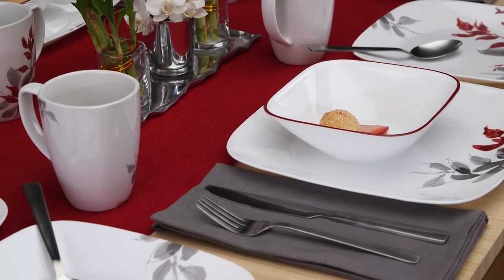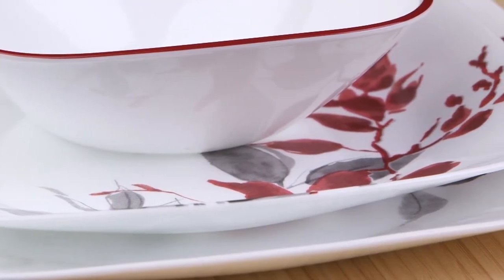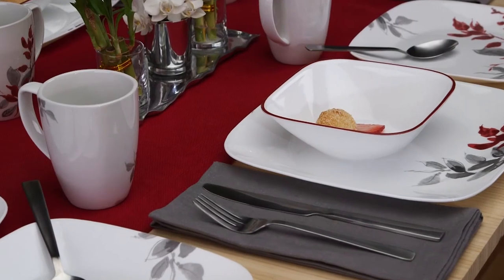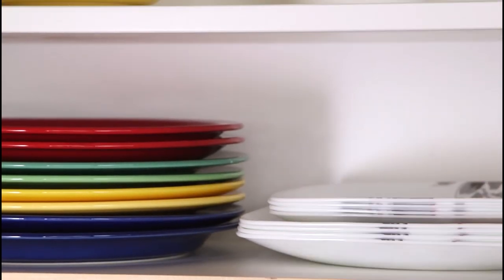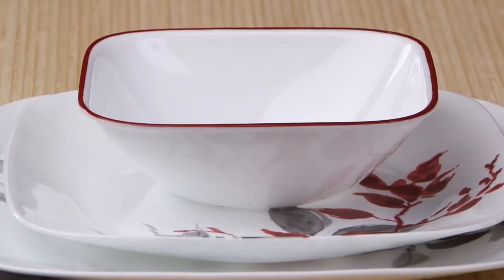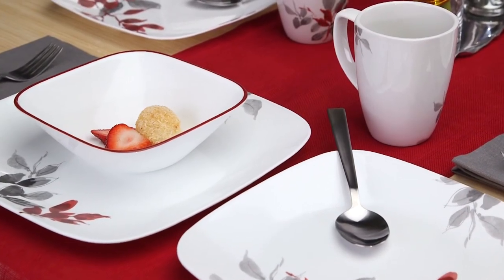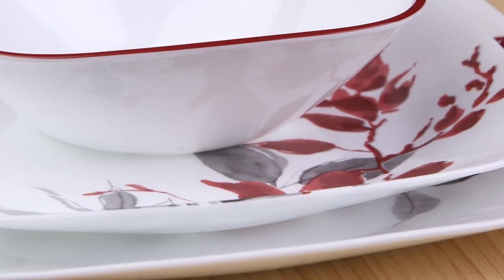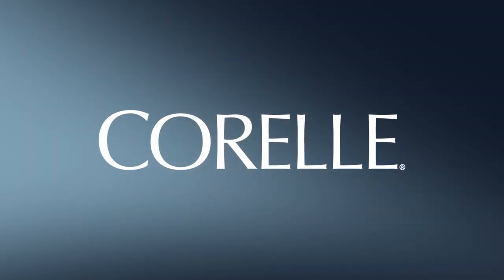Corelle - Kyoto Leaves 16 Piece Dinnerware Set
Kyoto Leaves reflects the serene beauty and textures of Japanese watercolor florals on our contemporary square shape.  A white background serves as the canvas for the captivating artistry, which contrasts dramatic burgundy and subtle gray leaves. Plus, Kyoto Leaves is break resistant, easy to use and easy to clean.